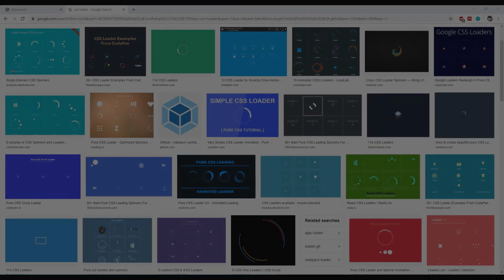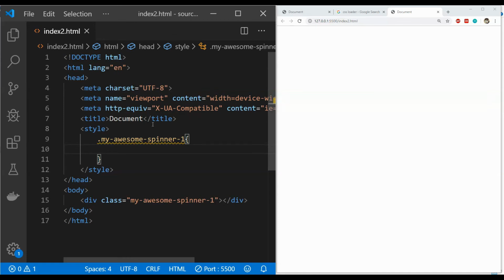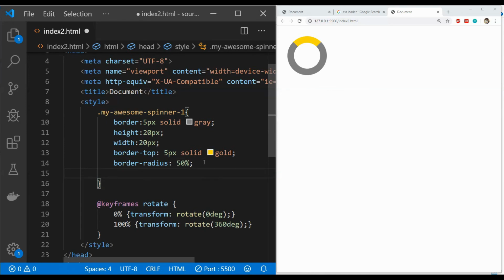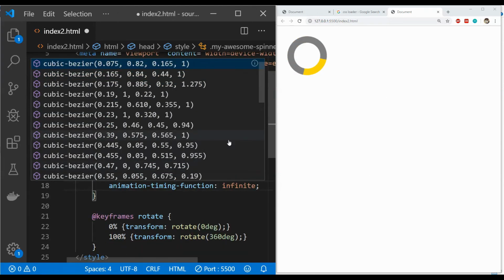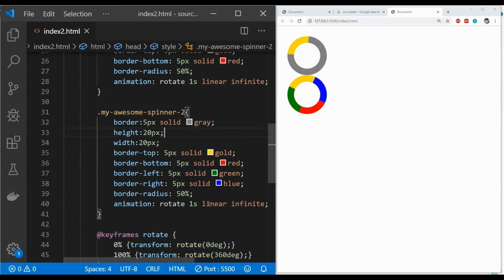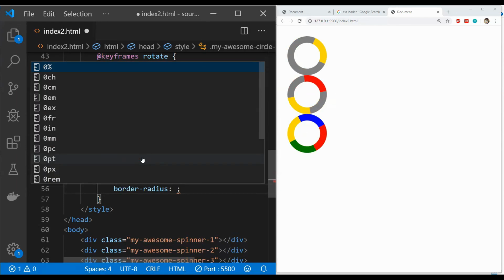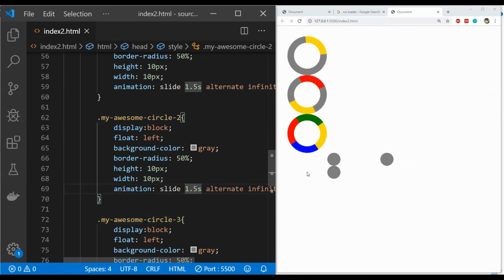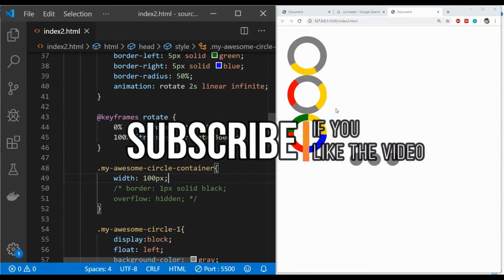CSS Spinners and Loaders Tutorial with Code Example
In this video, you will learn how to get started and create your own custom Css spinners and loaders.